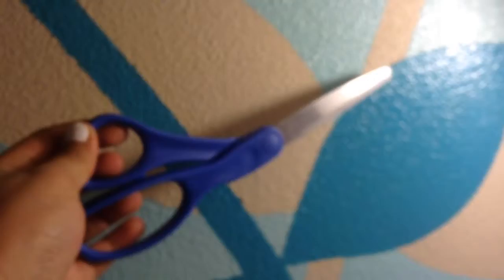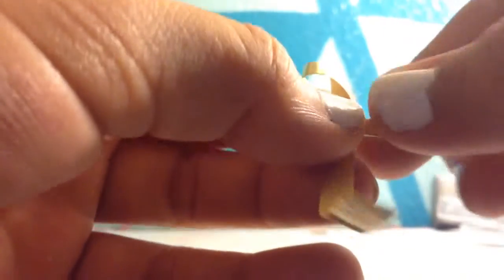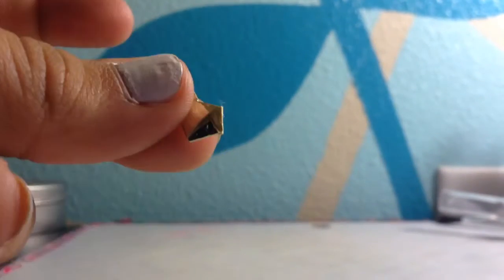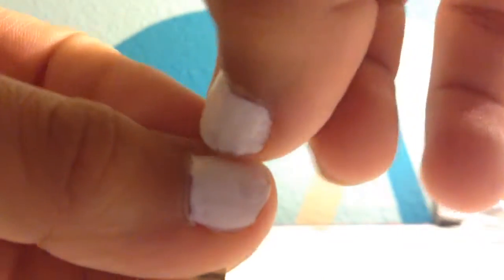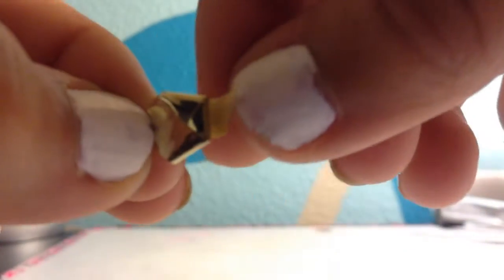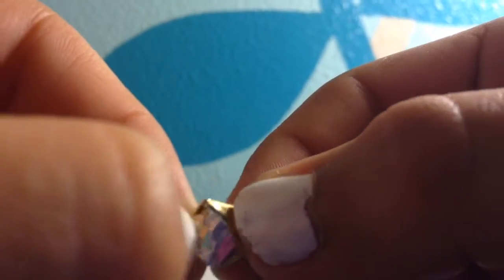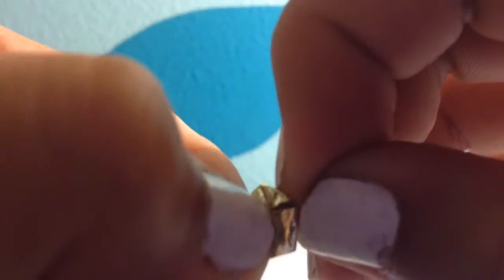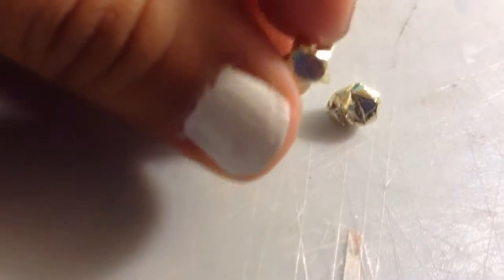DIY: Ribbon stars